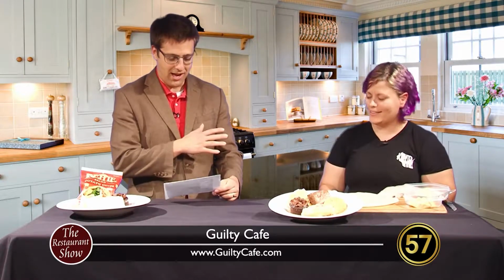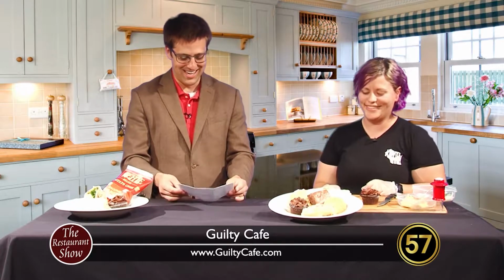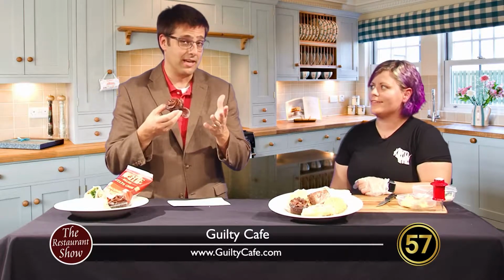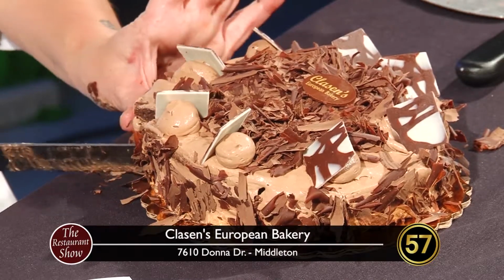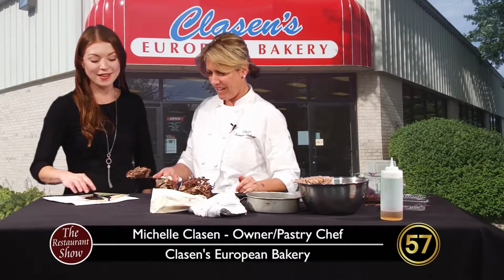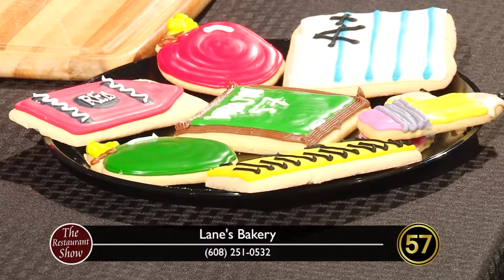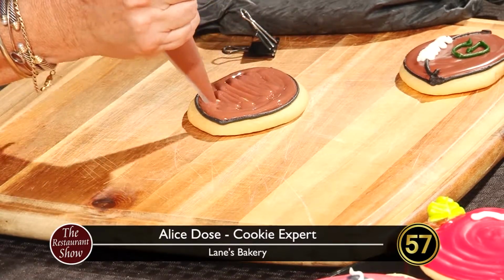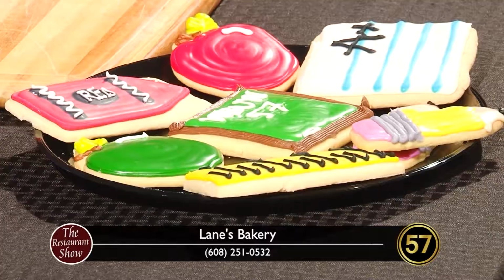WI57 | The Restaurant Show | Episode 437